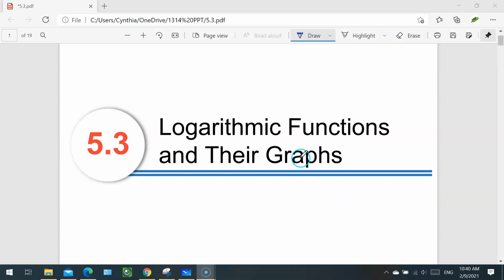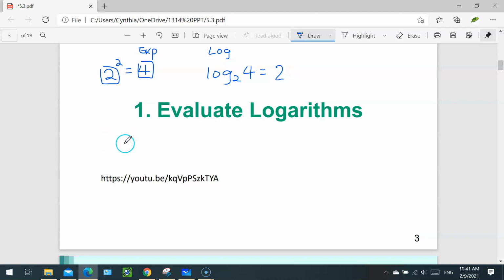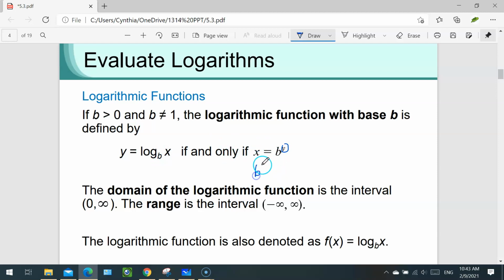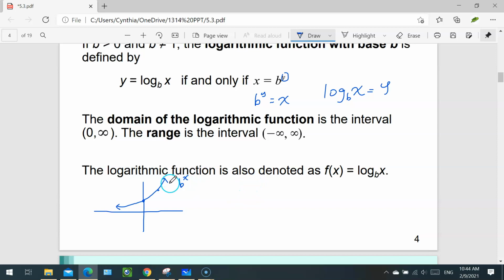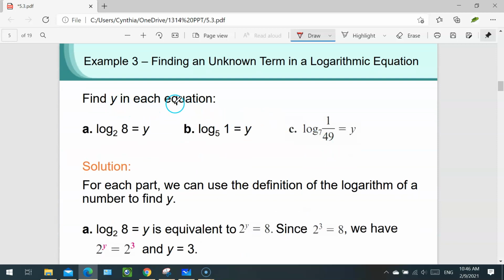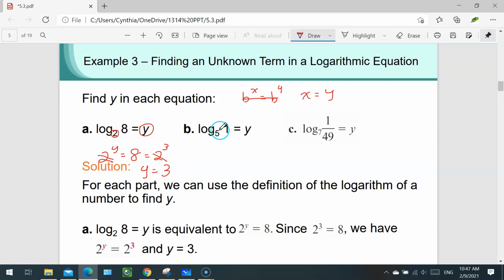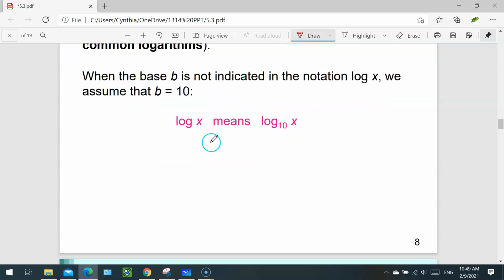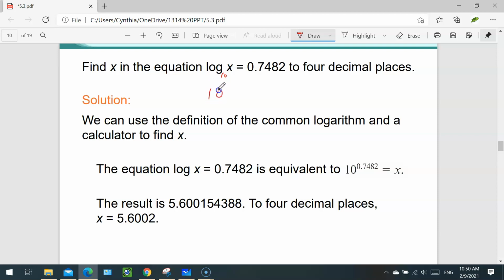1314 5.3 part 1